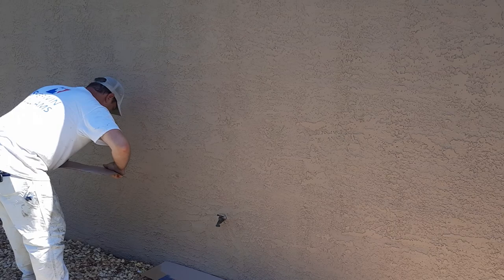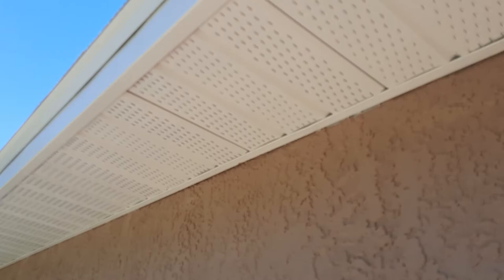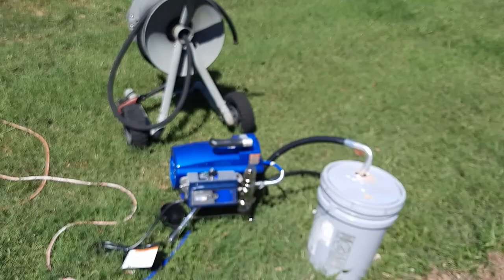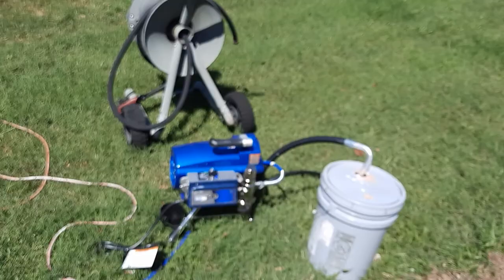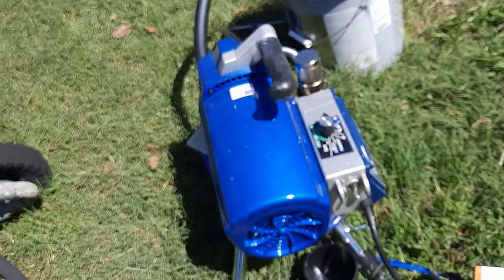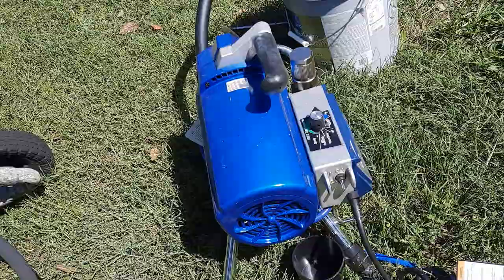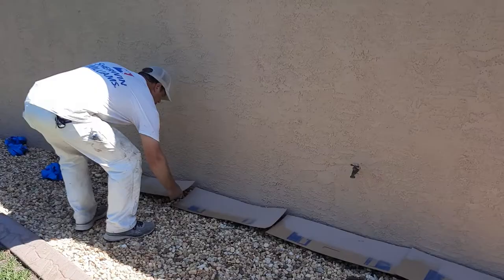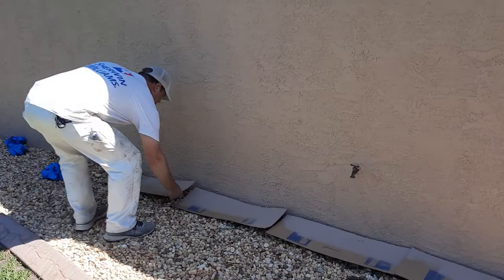Pink poppy house painting demo